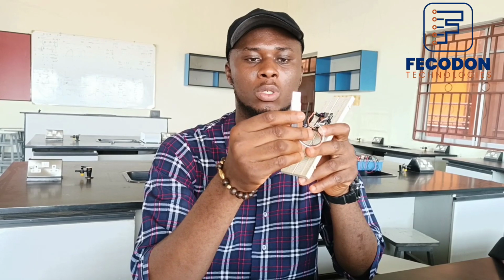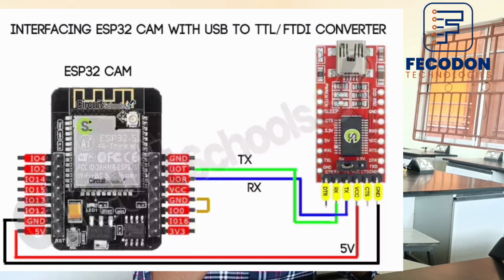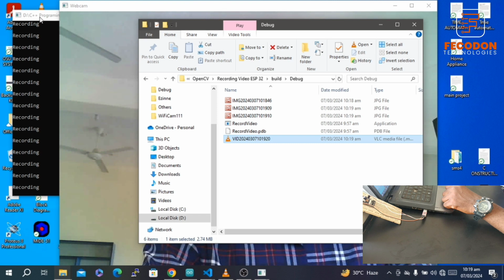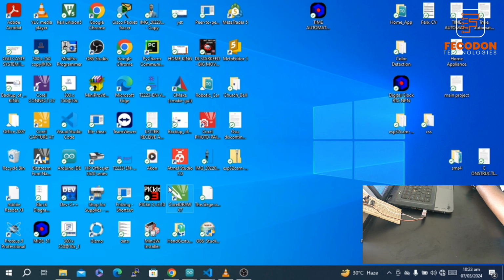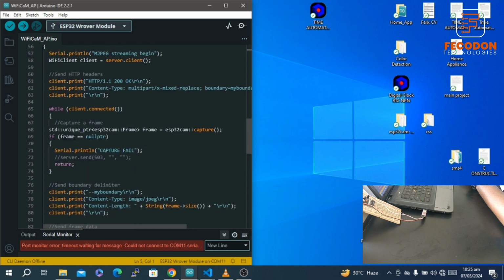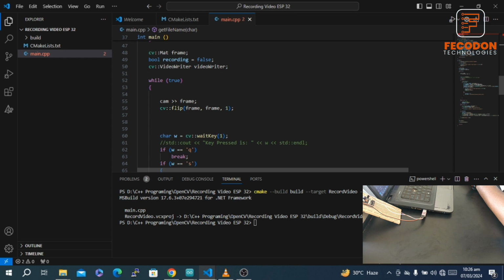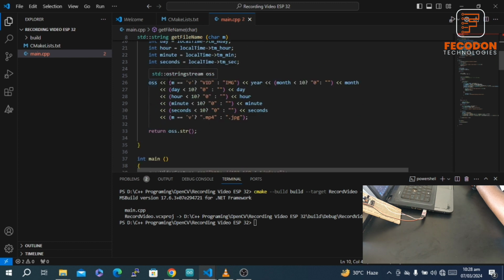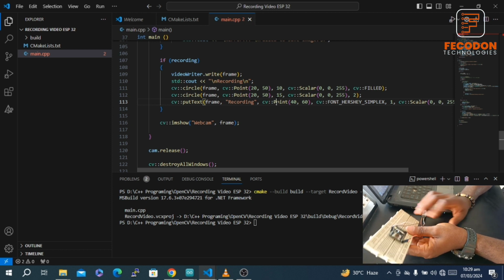ESE32-CAM as PC Camera OpenCV and C++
This project uses the ESP32-CAM as the PC camera.

The code on the ESP32-CAM captures each frame at 20f/s and sends it through the WiFi network.

The C++ code was done with the OpenCV framework to capture each frame from the network while the user decide wether to take picture or record video.